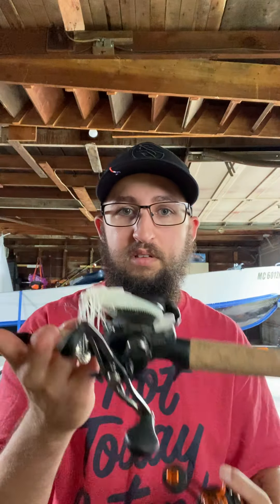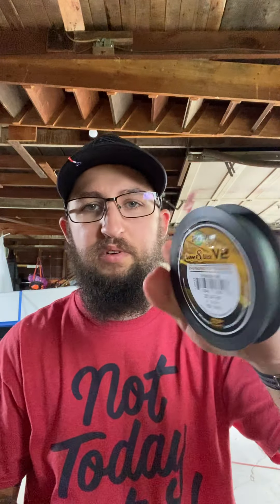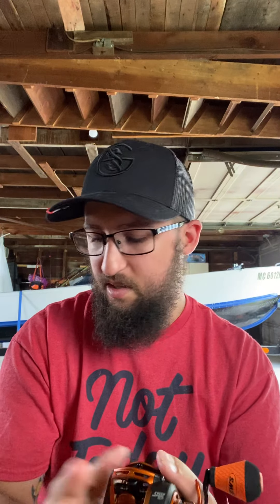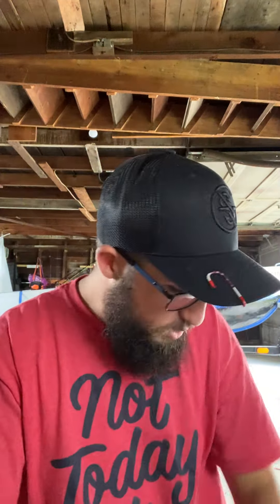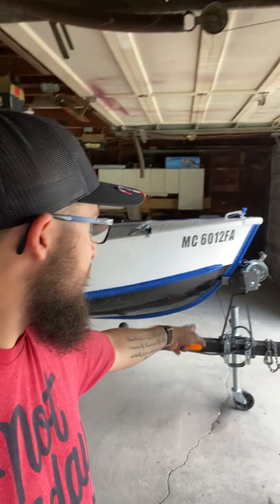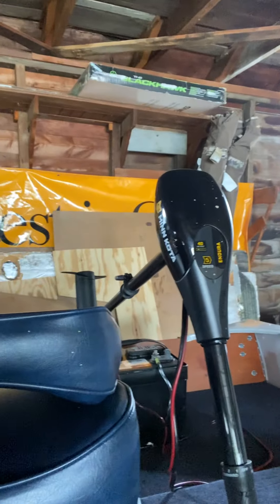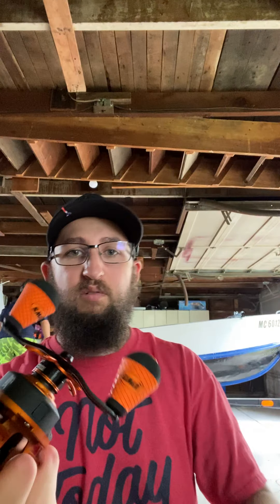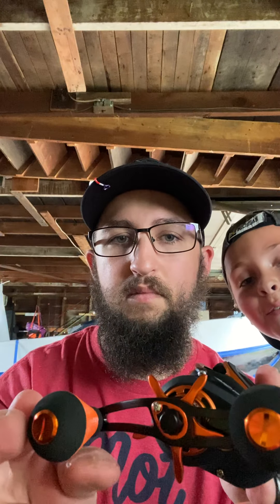Lews Mach Crush REVIEW.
Just reviewing the Lews Mach crush, comparing it to the Lews LFS speed spool.